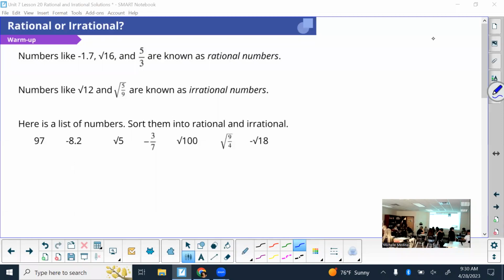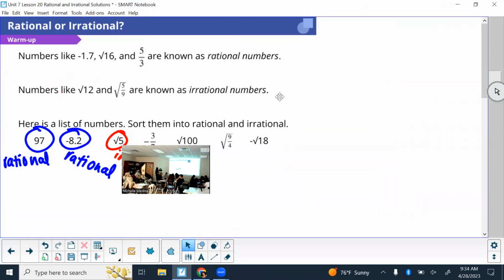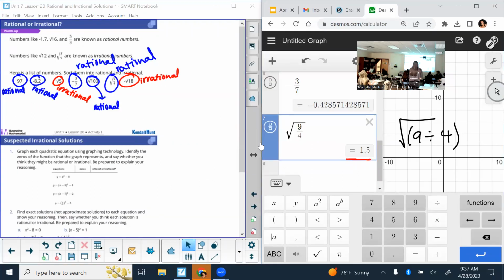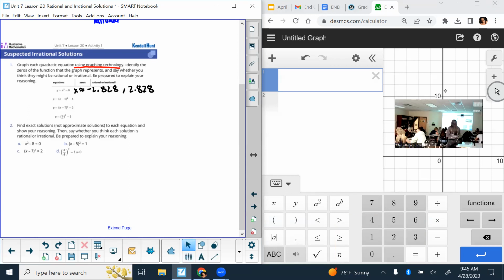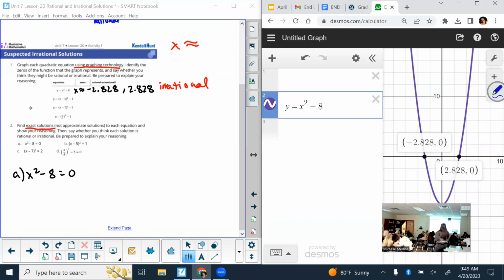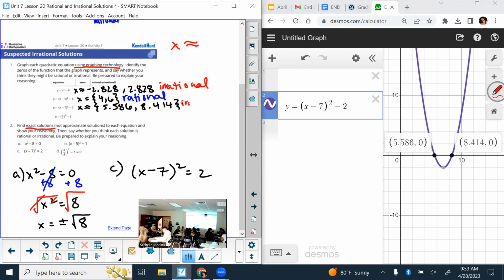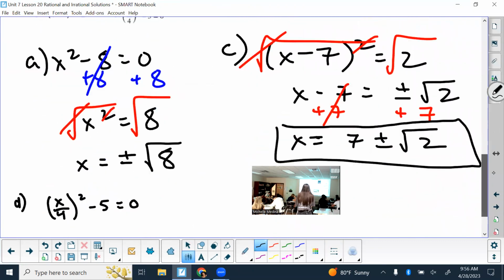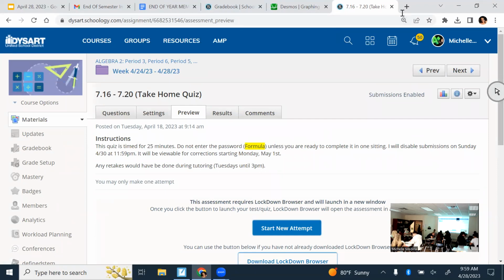Unit 7 Lesson 20: Rational and Irrational Solutions